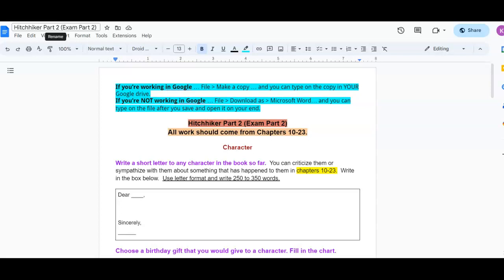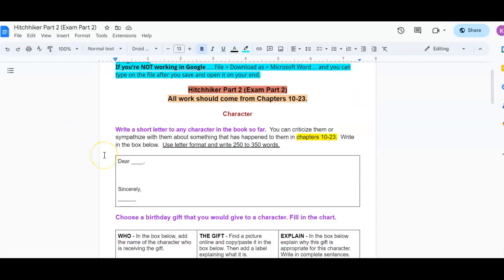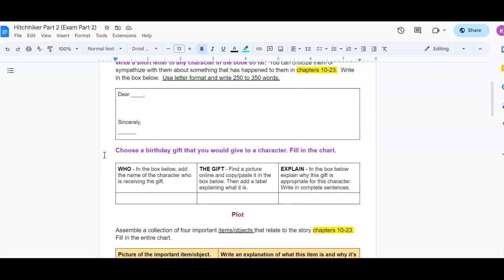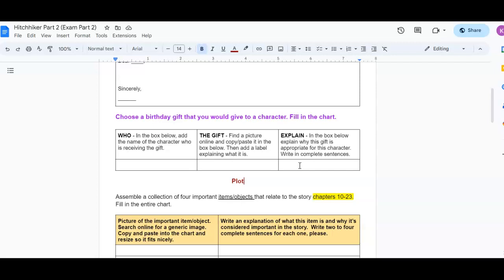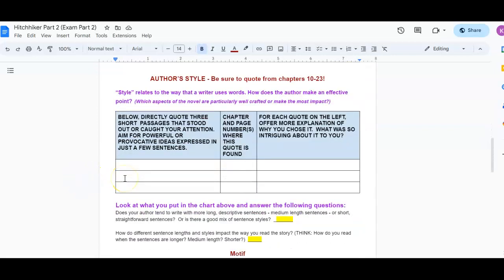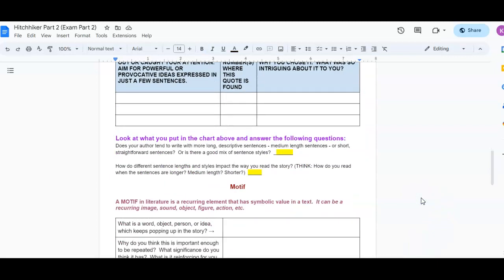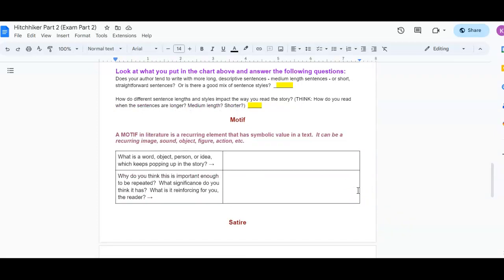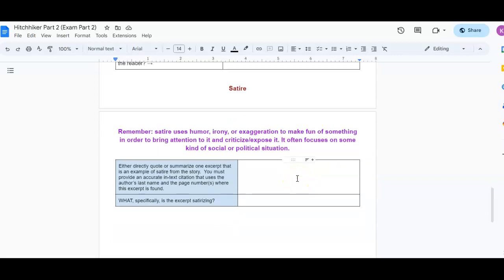HHGG Part 2 of 3 Final Exam Explanation